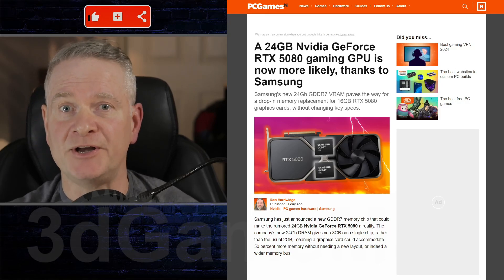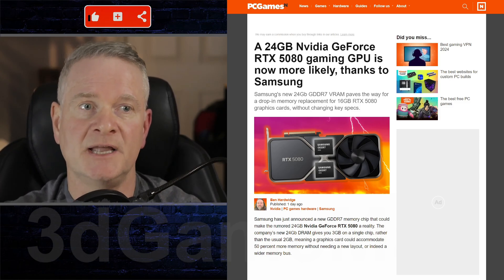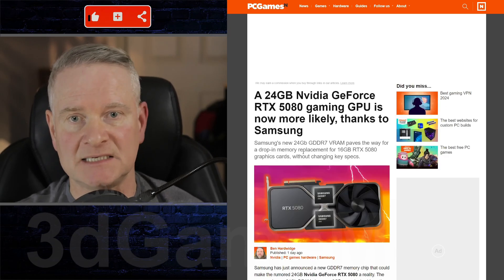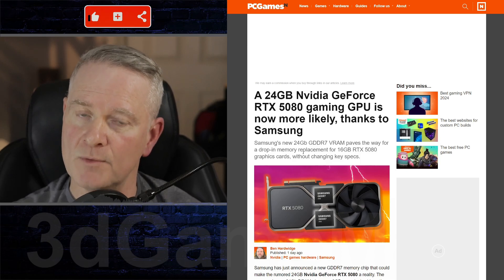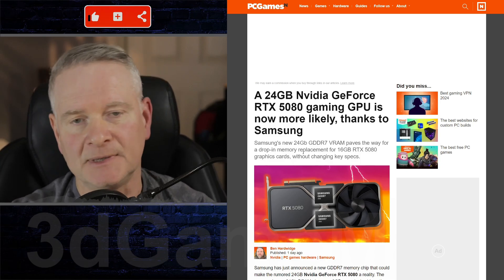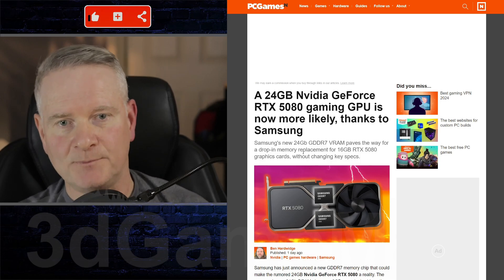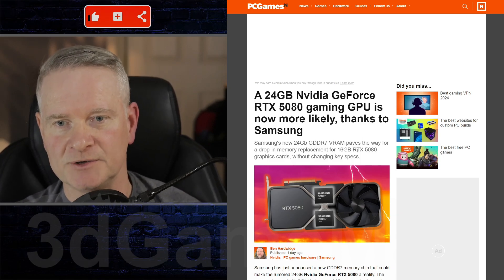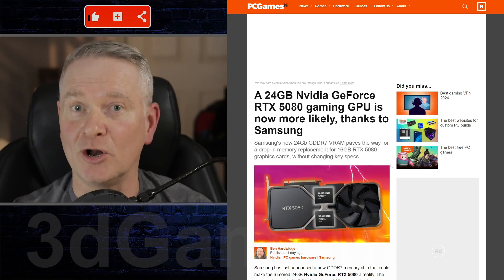NVIDIA RTX 24GB VRAM GPU Is Possible news nvidia gpu #5080 #5090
The article discusses Samsung's new 24Gb DRAM chip and its potential impact on the upcoming NVIDIA RTX 5080 graphics card.

Key points:
Samsung's new DRAM: Samsung has announced a new 24Gb DRAM chip that offers 3GB of memory on a single chip.
RTX 5080: The RTX 5080 is rumored to be available with 16GB or 24GB of VRAM.
Memory speed: The new DRAM chip can run at speeds of up to 42.5Gbps.
Potential impact: The new DRAM chip could enable NVIDIA to offer a 24GB version of the RTX 5080 with the same core specifications as the 16GB version.
Other rumors: The RTX 5070 and RTX 5060 are also rumored to be released soon.
Overall, the availability of Samsung's new DRAM chip is a positive development for the graphics card market. It could enable NVIDIA to offer a more powerful and feature-rich RTX 5080 graphics card.